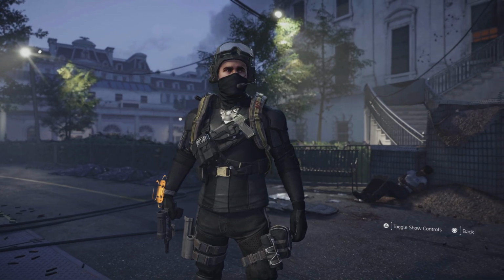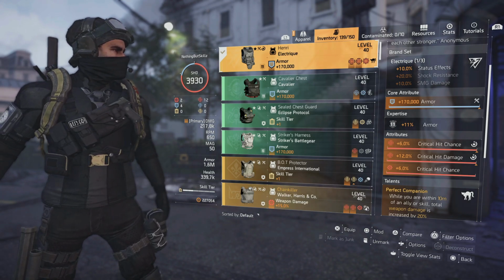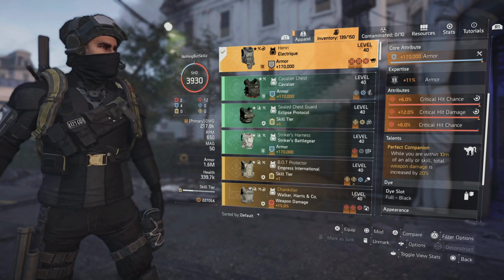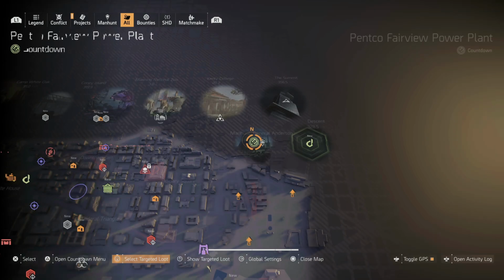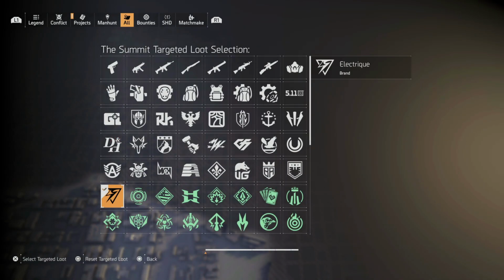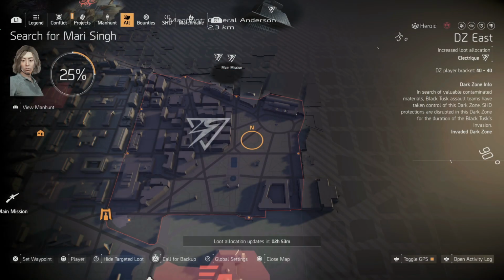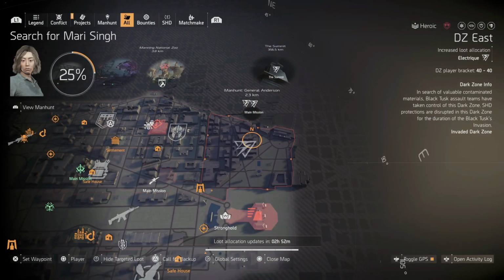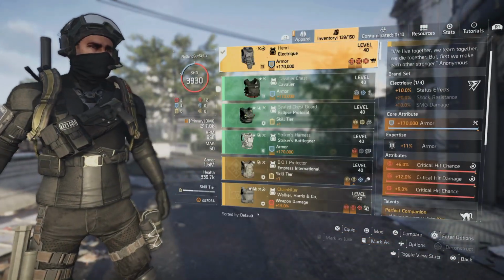HOW TO UNLOCK THE NEW NAMED "HENRI" CHEST IN THE DIVISION 2! WHERE TO FARM (TIPS & TRICKS)